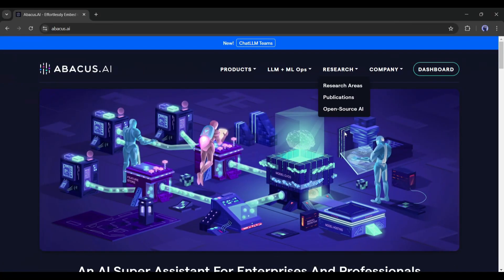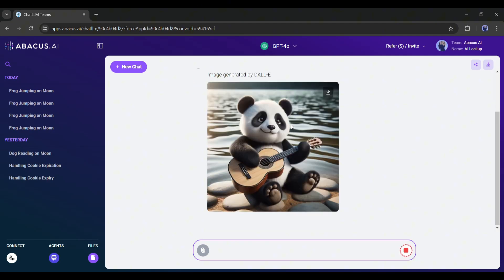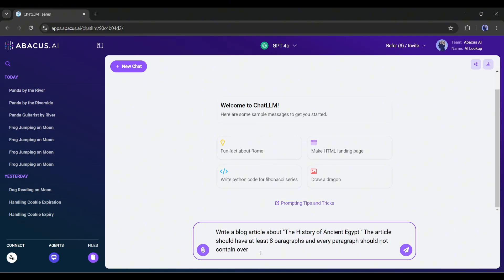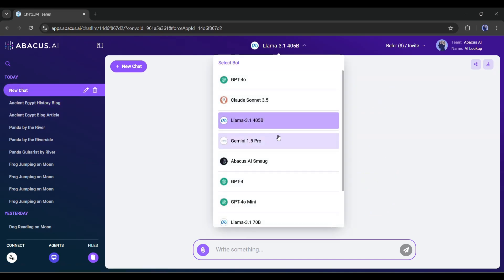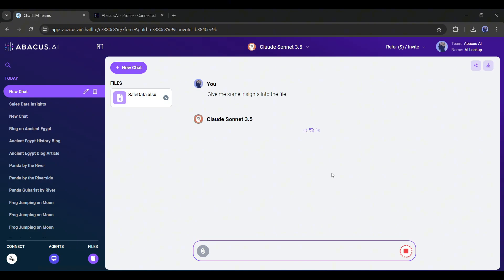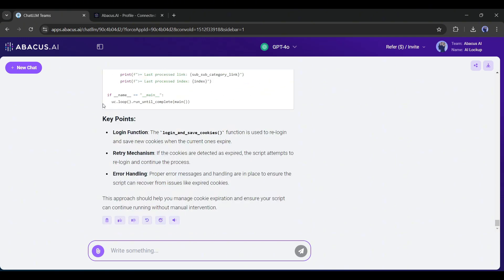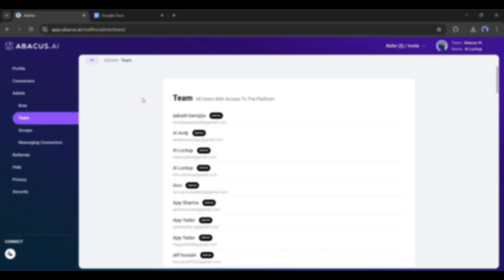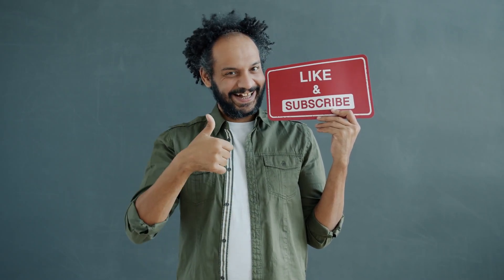Don’t Use Only ChatGPT | Unlock All The TOP AI Assistants with ChatLLM Teams by Abacus AI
Don’t Use Only ChatGPT: Unlock All The TOP AI Assistants with ChatLLM Teams by Abacus AI. Are you want to use ChatGPT, Gemini Pro, perplexity pro, or brand new Flux 1 pro in one platform? Then this Abacus AI ChatLLM teams review video is for you. Abacus chatllm team has access all the chatbot along with Flux AI free use. So, to learn more about chatllm abacus ai, watch Don’t Use Only ChatGPT: Unlock All The TOP AI Assistants with ChatLLM Teams by Abacus AI.

🔗 Tools used in this ChatLLM teams Video:
Abacus AI ChatLLM Team

Various AI tools like ChatGPT, Gemini, Claude, and LLAMA have introduced their capability in the last few months. They are all very powerful. Even a few days ago, Black Forest Labs launched the most powerful Image Generation Model Called Flux 1 Pro.  If you want to use all of them, then you have to pay a big amount to every platform. But what if I tell you that, You can use all the tools in a single platform and only for $10 per month? Yes, you can enjoy all of these chatllm along with Flux 1 on abacus ai chatllm teams.
Abacus AI is an AI Super Assistant For Enterprises And Professionals. Here you will find all the renowned Chat LLMs. Create custom chatbots, AI Agents And RAG, and many more. Today, I will talk about the ChatLLMs teams.

Here you have all of these different popular models like ChatGPT-4.0, Claude, to LLaMA 3.5, which is currently the best LLM, LLaMA 3, Gemini Pro, Abacus Smog are also available.  The reason chatting with different LLMs is important is that I always describe it as chatting with different personalities. Now we have access to all the LLMs on one platform. Not only that, you can actually access the brand new Flux 1 Pro image generation model.

Abacus AI will actually generate 2 images. The first one is with DALL-E and the second one is with Flux 1. Because we are using ChatGPT 4.o to generate the images. The first one is generated by DALL-E and the second one is generated with Flux 1 pro. And the difference is huge. Flux Generates a far better image than DALL-E. Now if you select any image and click on the info icon, you will find the detailed prompt created from our basic prompt.
Till now, we have been creating images with ChatGPT, let’s try with other models. These are the result images with Claude Sonnet 3.5, and these are the with LLaMA 3 LLM. All are generating images with DALL-E and Flux 1.

Now I will talk about another important feature called, chat with file. Yes, you can chat with any data sheet, such as PDF, Excel, or CSV file. To upload the file, click on this small attachment icon from here. There are 3 options to upload any file. You can connect to Google Drive or One Drive, Select a file previously uploaded, or directly upload from your computer.

Alright, let’s move forward to the next feature, Chat with image. Yes, not only generate images, but you can extract information from any image.  another important feature, you can actually invite your team members to your team. So, if you are working on an origination you can collaborate on research, content creation, and problem-solving in real time, with the AI as your assistant.